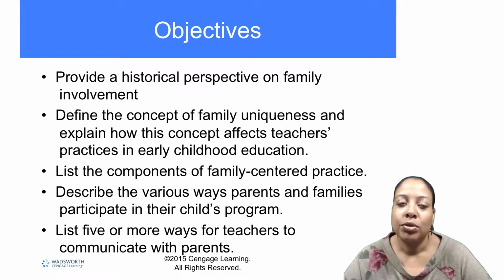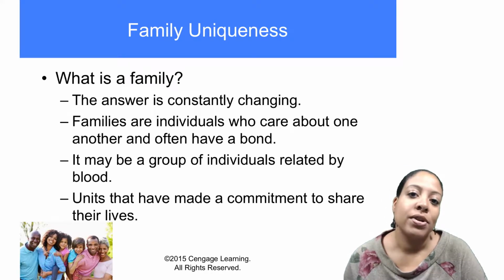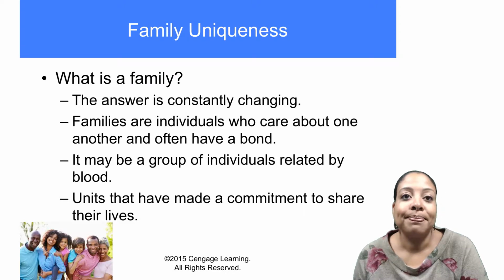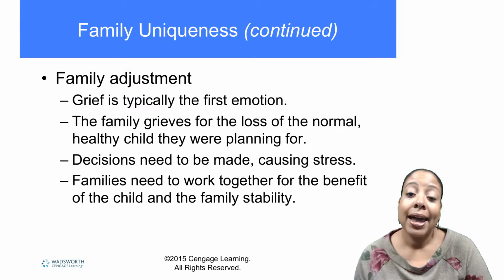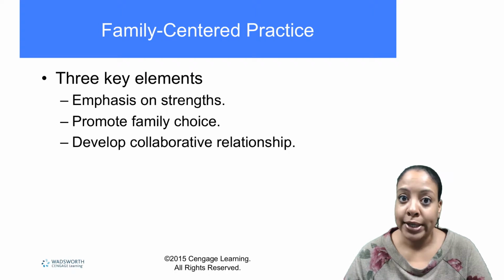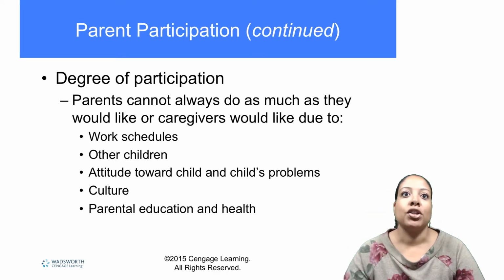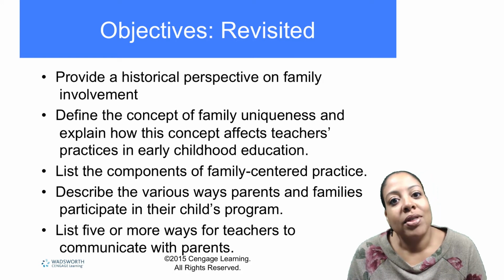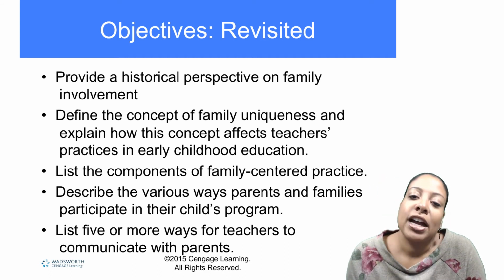Chapter 9 Partnership with Families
Table of Contents:

00:15 - Objectives
01:59 - Historical Perspectives on Family Involvement
03:06 - Family Uniqueness
05:01 - Family Uniqueness (continued)
05:33 - Family Uniqueness (continued)
06:15 - Family Uniqueness (continued)
07:42 - Family-Centered Practice
08:34 - Family-Centered Practice (continued)
09:08 - Family-Centered Practice (continued)
11:04 - Parent Participation
12:00 - Parent Participation (continued)
12:35 - Parent Participation (continued)
13:48 - Parent Participation (continued)
14:31 - Communicating with Parents
15:31 - Objectives: Revisited